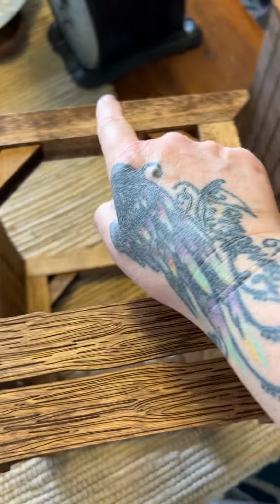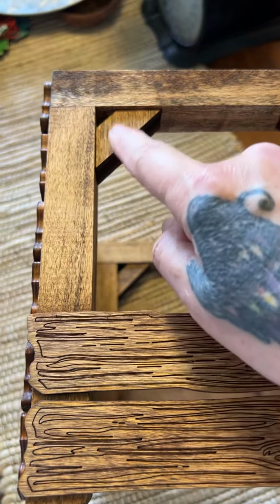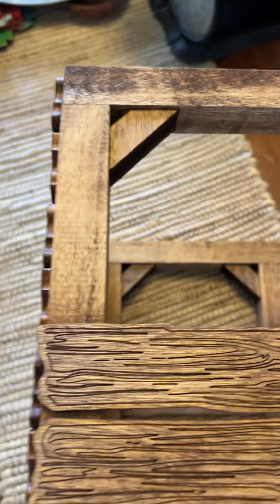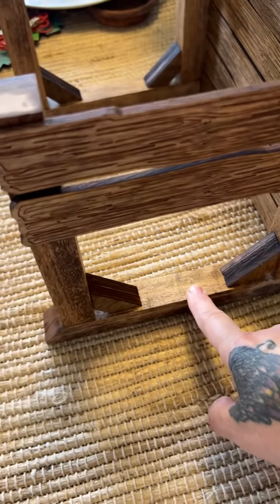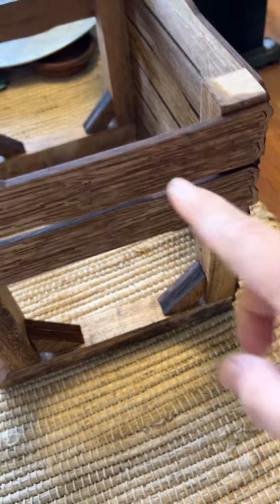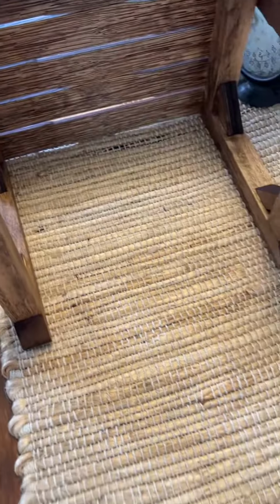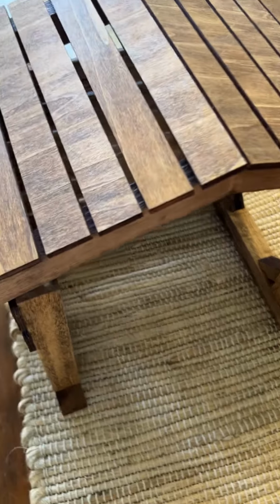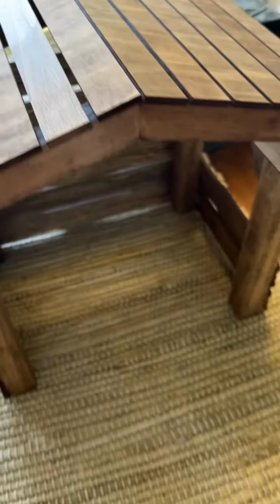Stable tutorial for Nativity Set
Going over how to glue the nativity stable together.